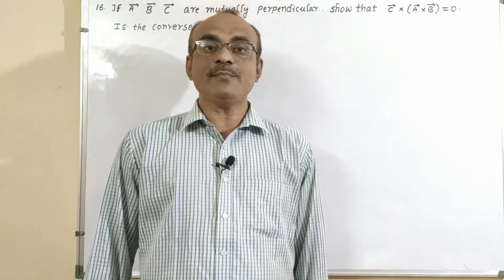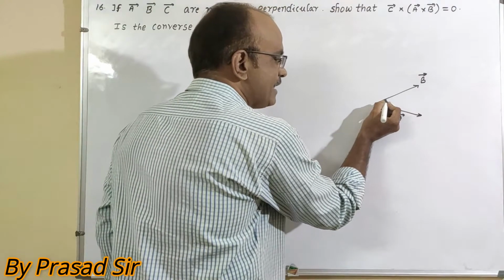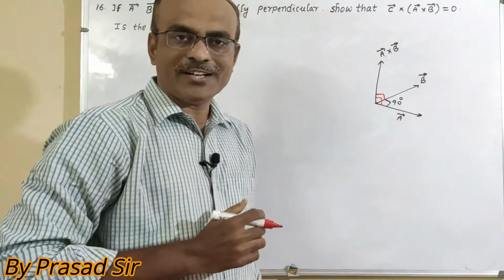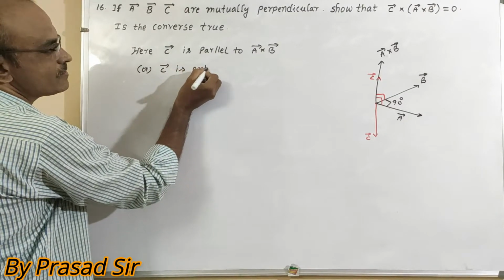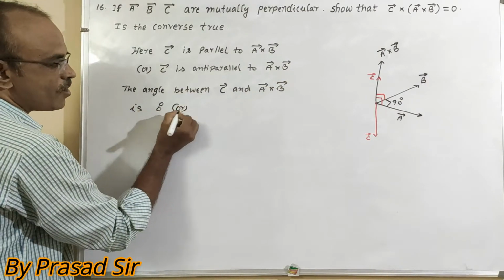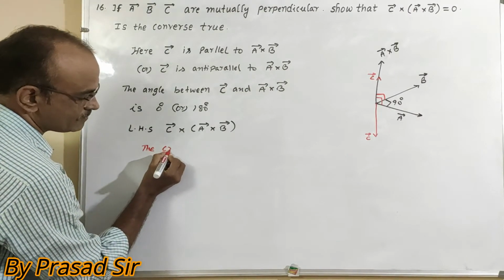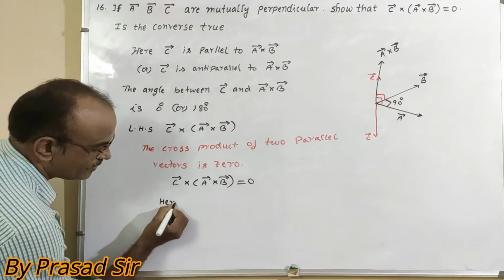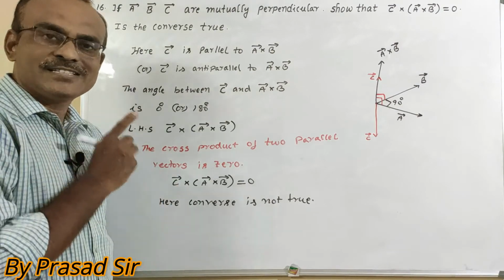HC Verma Chapter-2 Q.No 16 Solution by Prasad Sir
We are going to provide all the solutions for hc verma volume 1 and 2 books in simple way so every student please support me after completion of hc verma volume 1 i am going to upload theory concepts also So please subscribe and press the bell icon for latest solutions from hc verma book